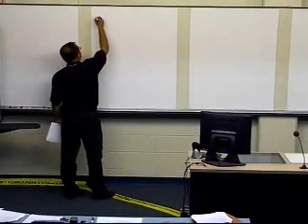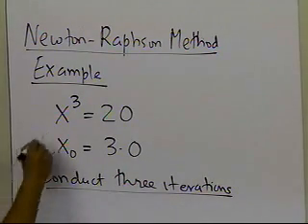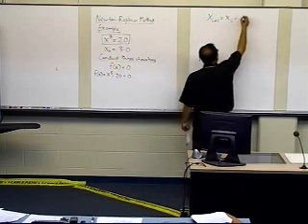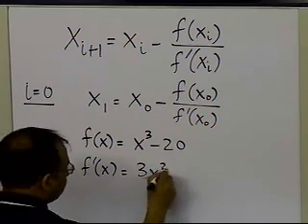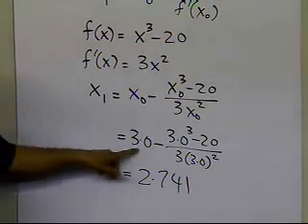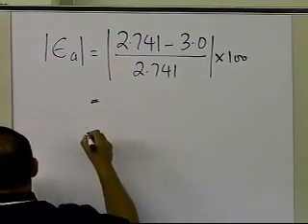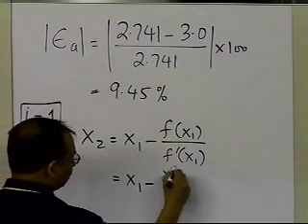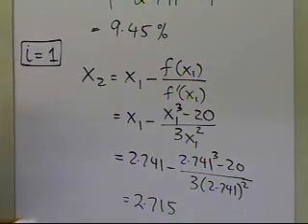Newton-Raphson Method: Example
Learn via an example the Newton-Raphson method of solving a nonlinear equation of the form f(x)=0. For more videos and resources on this topic, please